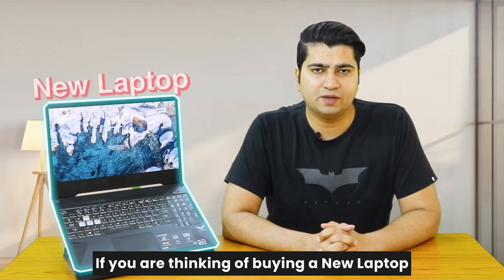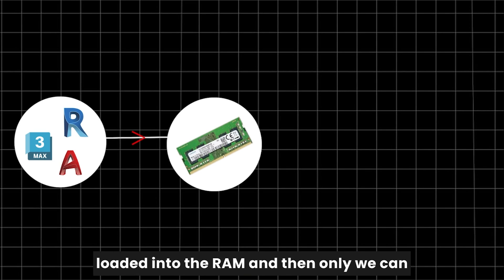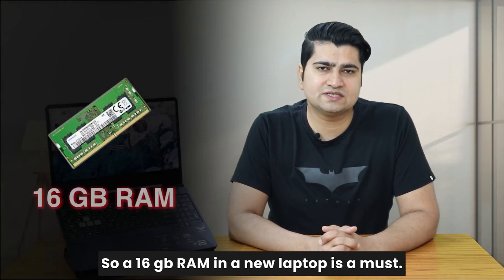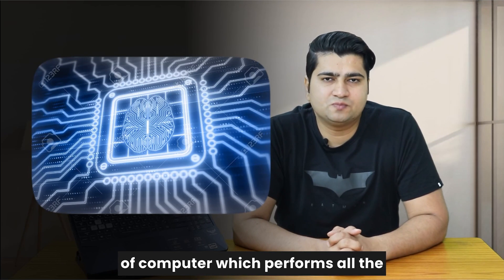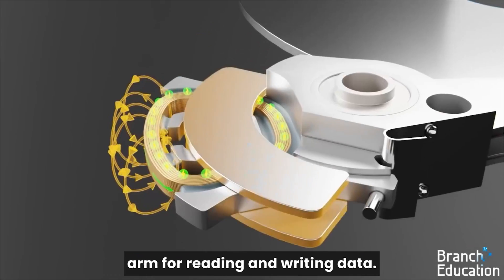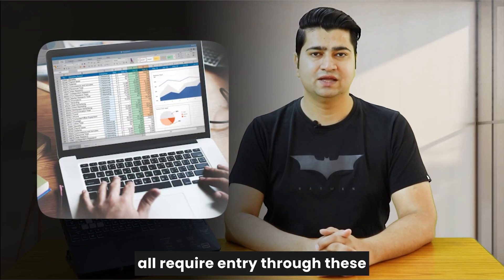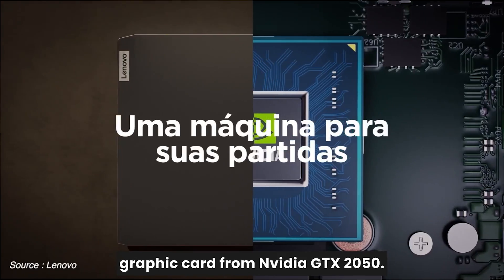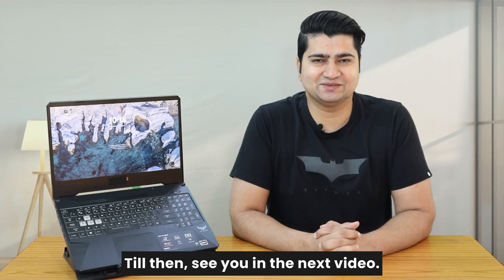Best Laptop for Engineering Students 2024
Best Laptop for Engineers

*** Online Course ***

*All in 1  |  Start to End  Building Design Course:*

Etabs + Revit + Staad foundation + 3D Max + Vray + AutoCad

_Students from Around the world  |  7 years of Professional Teaching….._